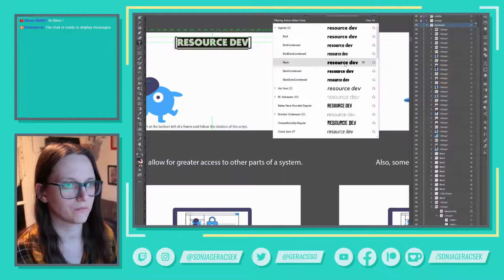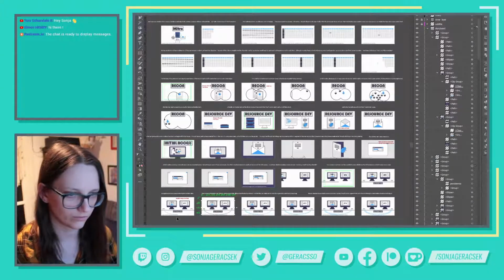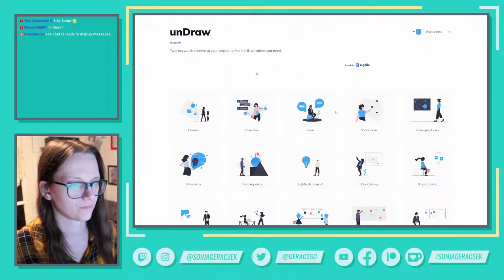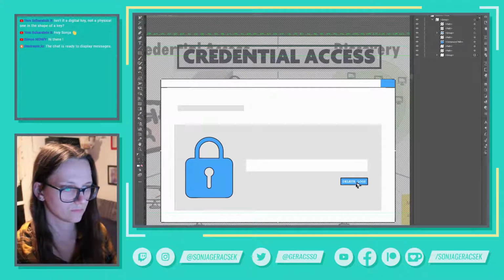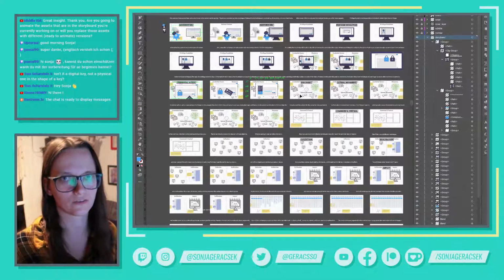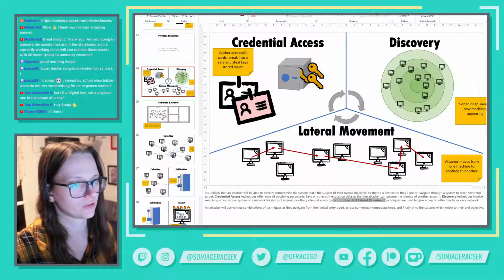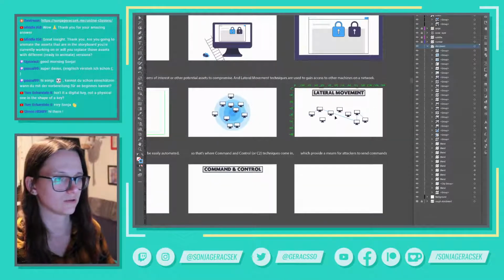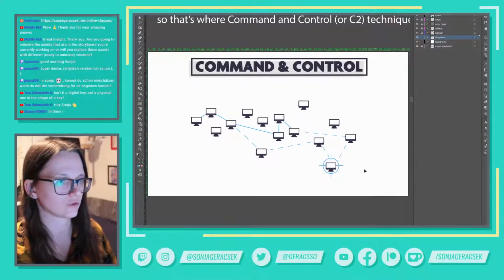Storyboarding Explainer Video | Animation Co-Lab #21 | Sonja Geracsek & @Andy / ROT169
I love sharing my work process with anyone who would like to peek behind the curtain of motion design work and how I operate. In the past few live streams I have shared how I approach a client creative brief meeting with my guest and collaborator Andy aka @rot169, I have shared my storyboarding process and how I handle feedback and iterations on the illustration phase of an animated explainer video.

In this week's live stream sessions I continue to work on the scenes in the storyboard, making changed and improving on the design as I go. Join me live on Tuesday's and Friday's to ask me questions and learn about my workflow.

If you enjoyed the video, click the thumbs up button ;)